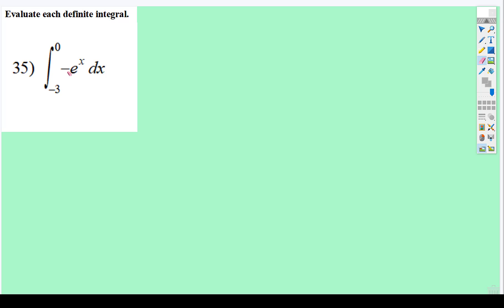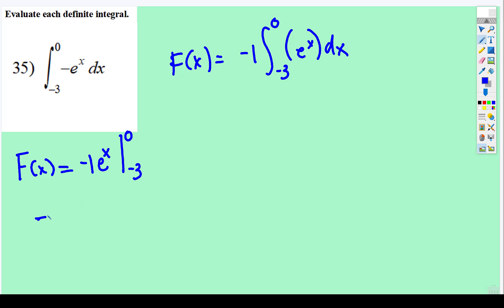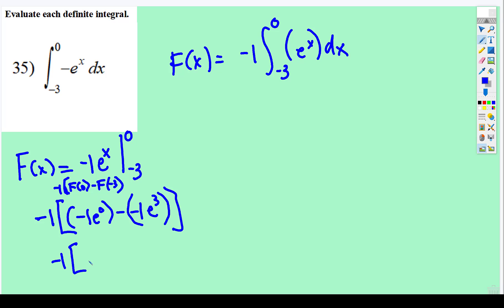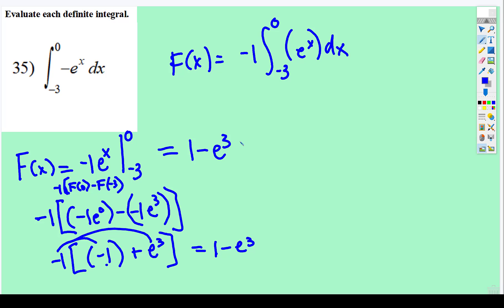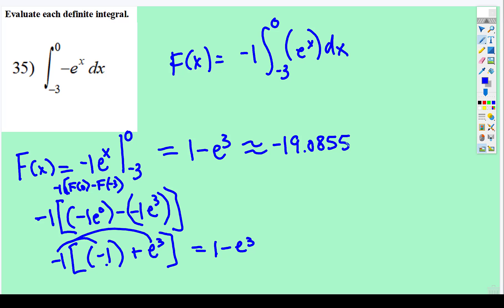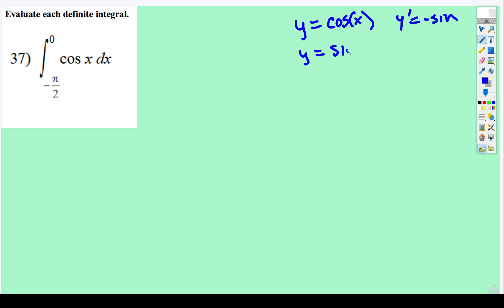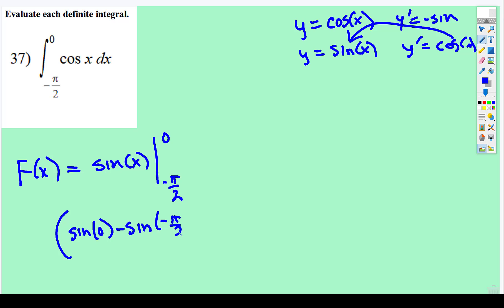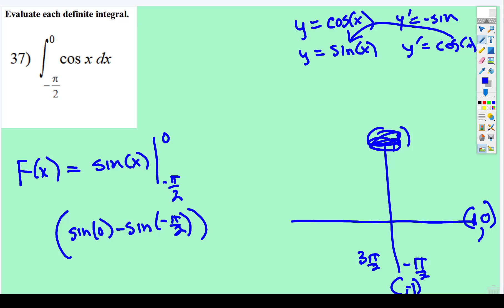Definite Integral: Part-2